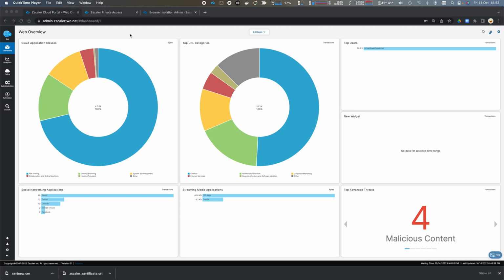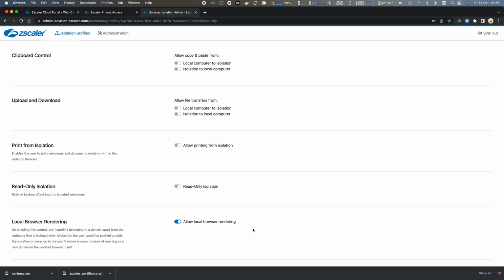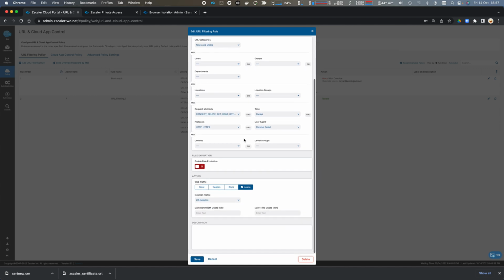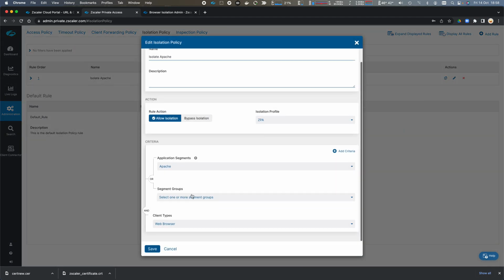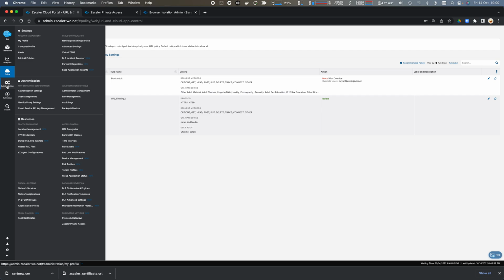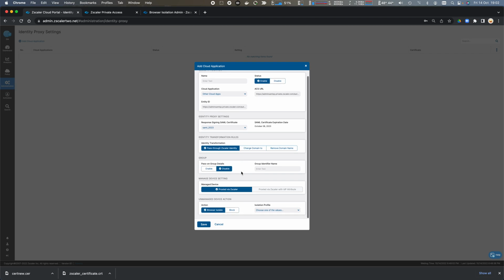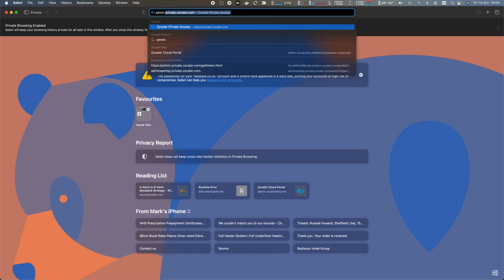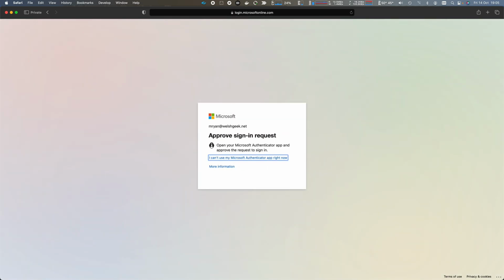Walkthrough - Cloud Browser Isolation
CBI for ZIA and ZPA